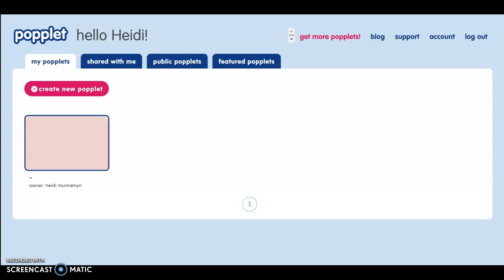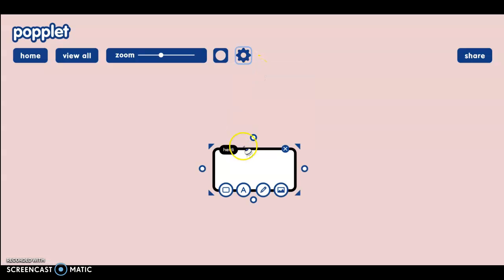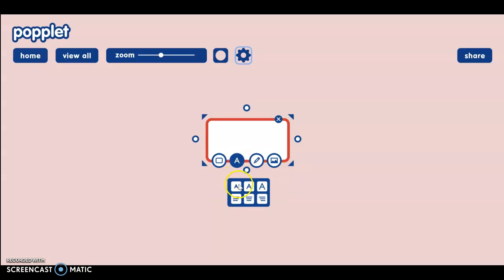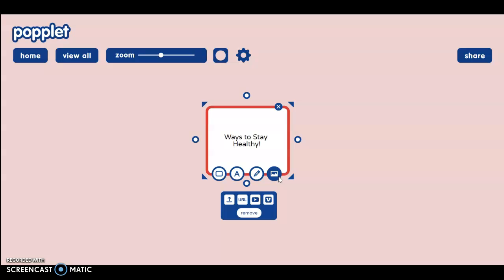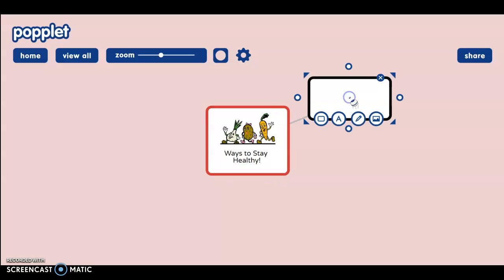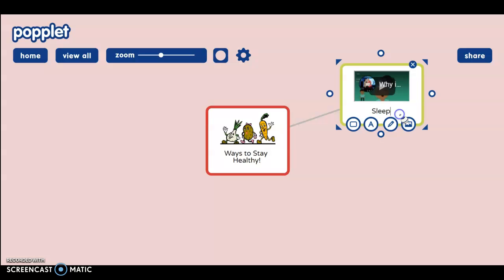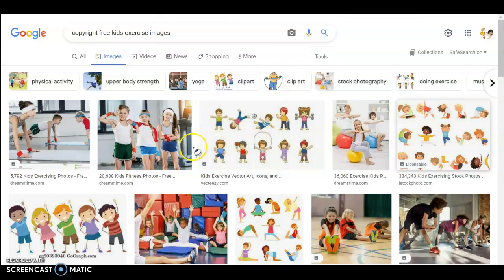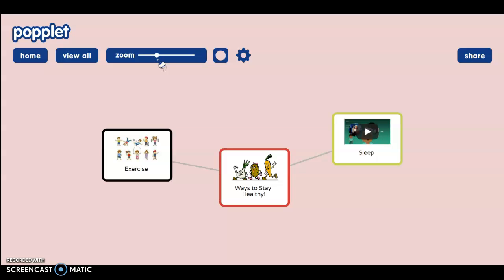Recording #3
How to Use Popplet to Organize Information on A Topic.